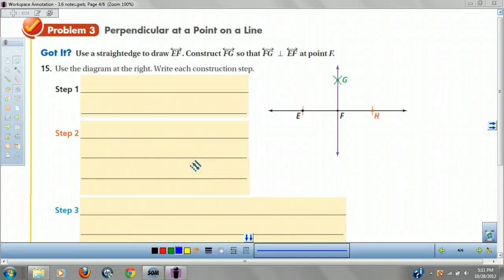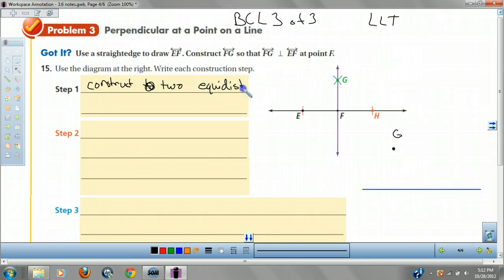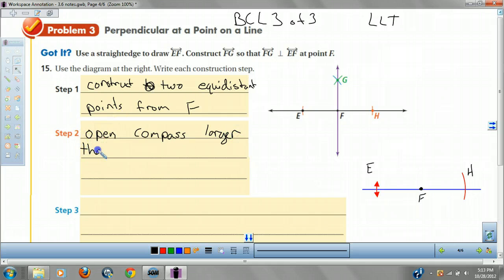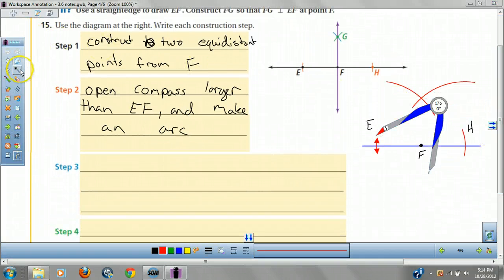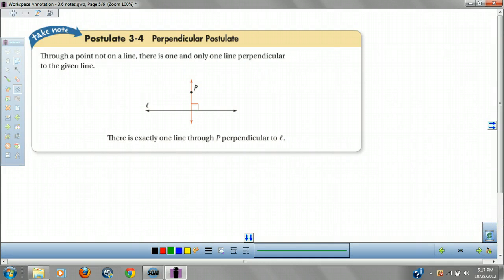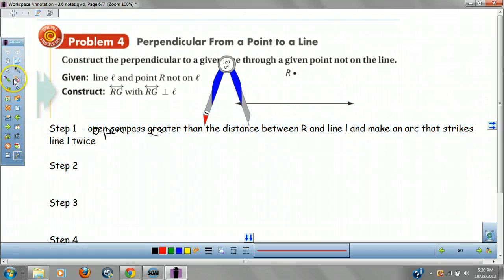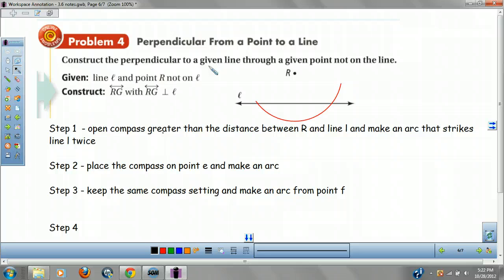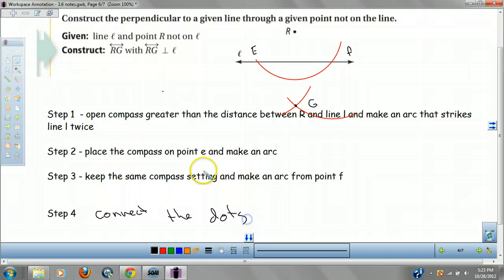Geometry Basic Construction Lesson 3 of 3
Contruction lesson 3